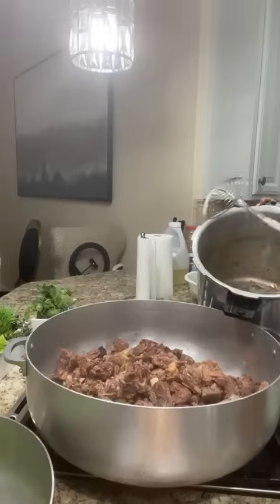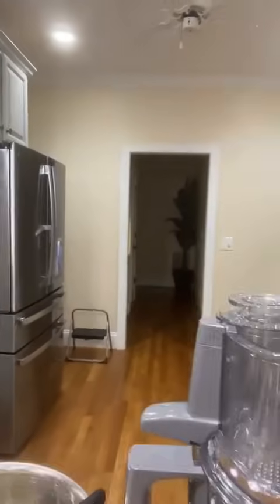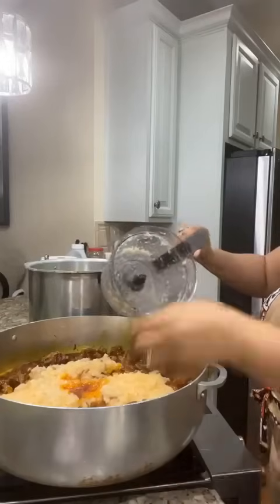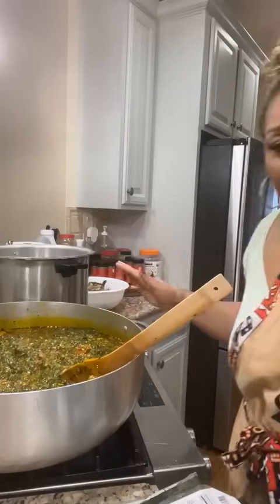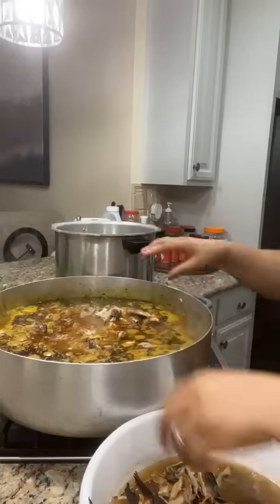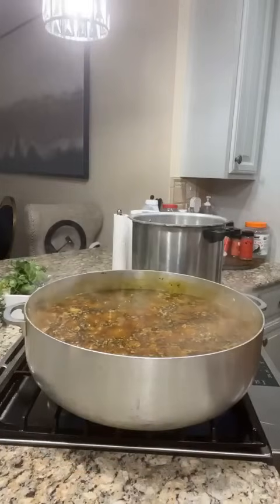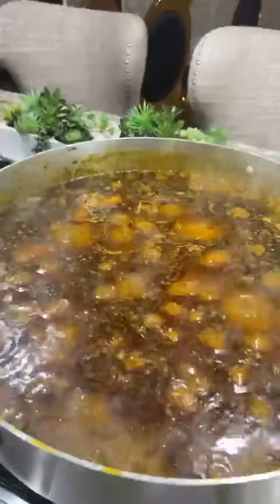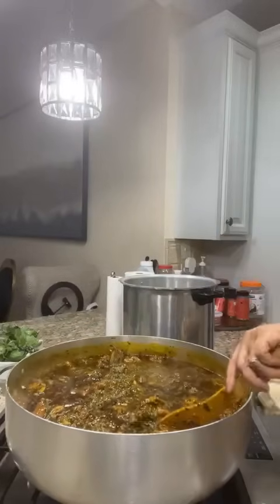Make this perfect recipe for weekend!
chef ruby is making your weekend amazing by making this perfect recipe.
come and join me on this cookingvlog & enjoy this recipe.
Thanks for coming!!